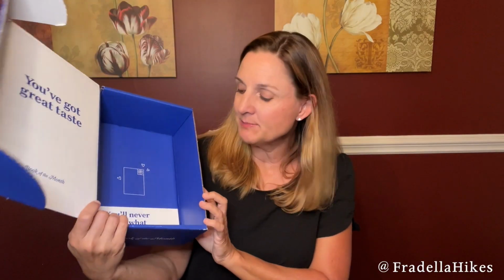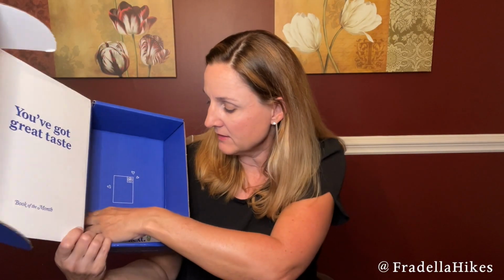June Book of the Month Unboxing and Review - Book of the Month Coupon Code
Receive your first book for only $5 with this Book of the Month Promo Code link! Book of the Month is a subscription box where each month you choose one of five books and your choice is shipped to you. After the first month the Book of the Month starts at $15.99 per month. Thank you for using my Book of the Month Coupon Code! Each time someone uses my code I get credit I can use on more books!

Check out my June Book of the Month Unboxing which includes my Book of the Month and two Book of the Month add ons.

Authors this month include Julie Clark, Jennifer Hillier and Elin Hilderbrand.

I also review my May books which were some of the best books I have read lately. I include a popular young adult book by Karen M. McManus.

What are some of the best books you have read recently?